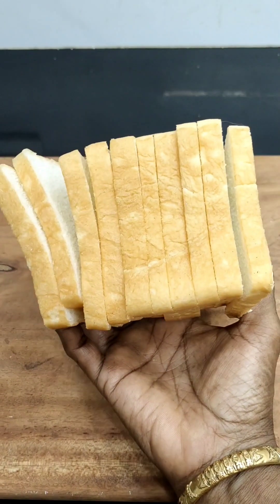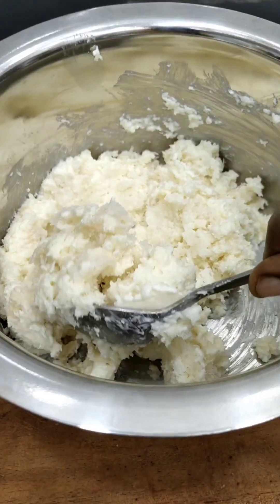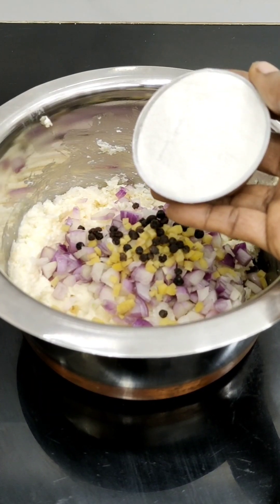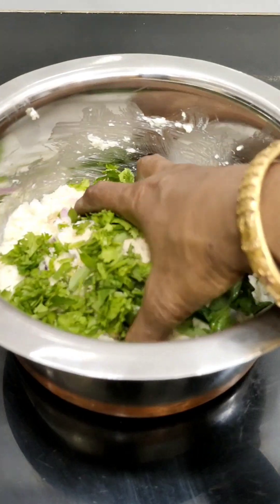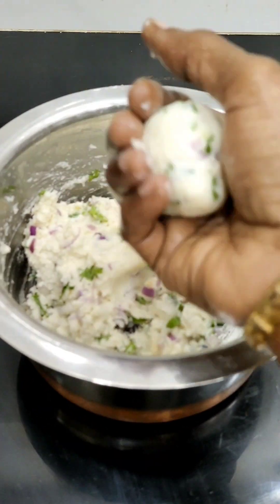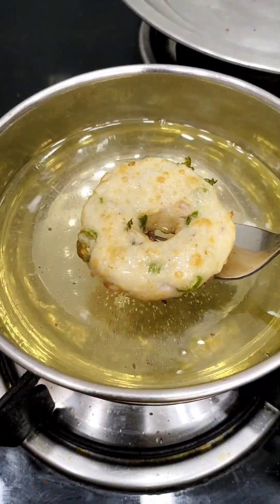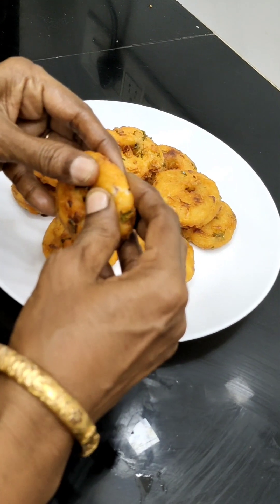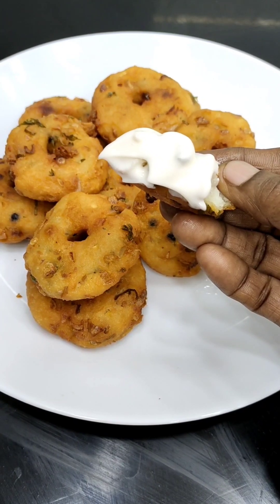Bread 🍞 Vadai 🍞 Healthy Snacks 🥰❤️